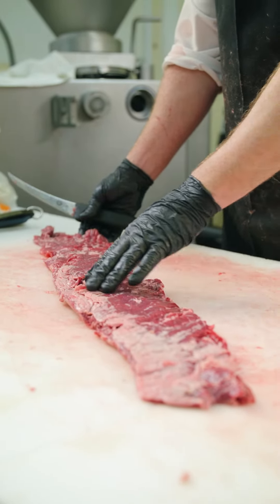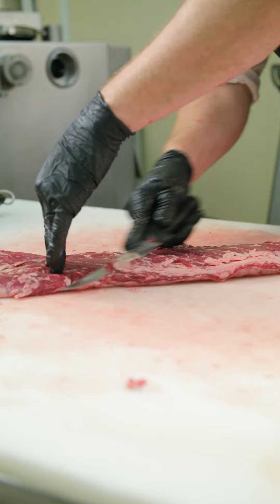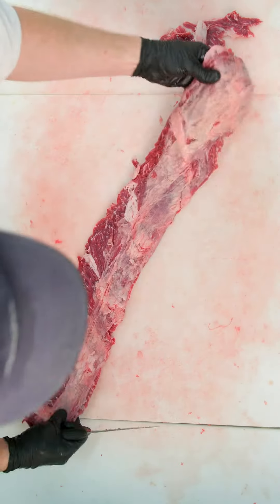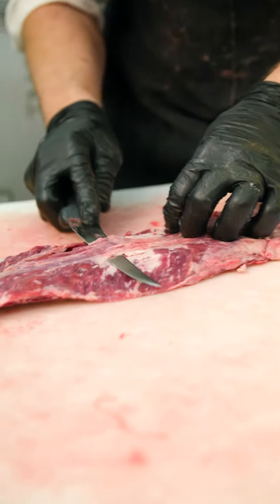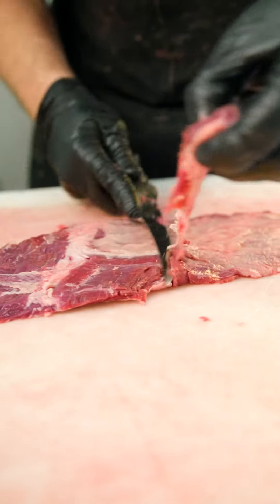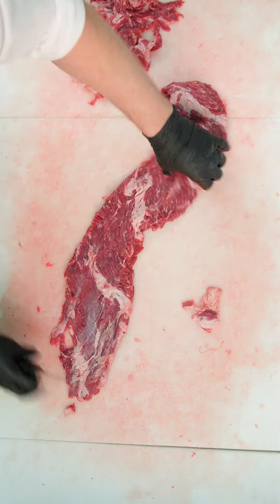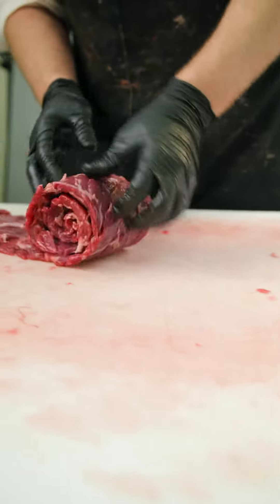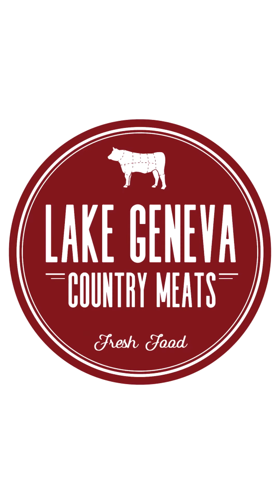Trimming Skirt Steaks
LGCM's Head Butcher Marc shows you how we take an inner skirt steak that has been harvested from a cow and then trim it to our specifications to send home with one of our customers.

Skirt steaks are savory cut that comes from the diaphragm muscle of the cow. Known for its coarse texture and bold, beefy flavor, skirt steak has long been a favorite among meat lovers and chefs alike. This underrated cut is perfect for quick and easy meals; skirt steak is a versatile ingredient that can be used in everything from tacos to stir-fries.